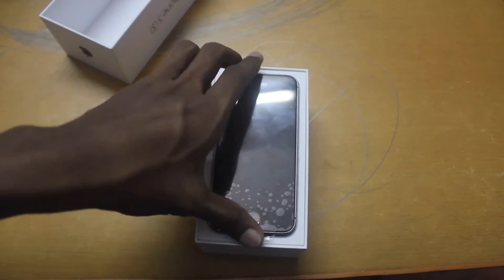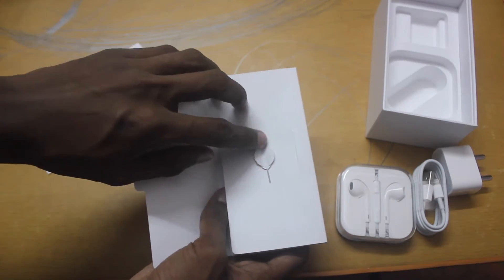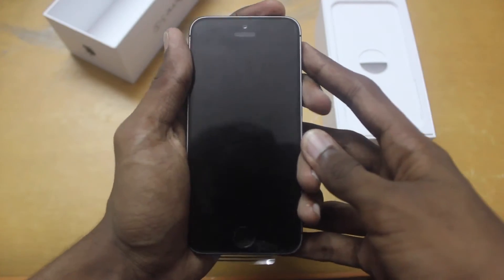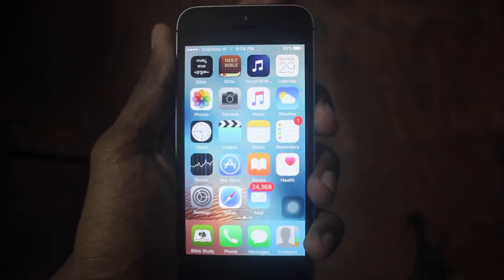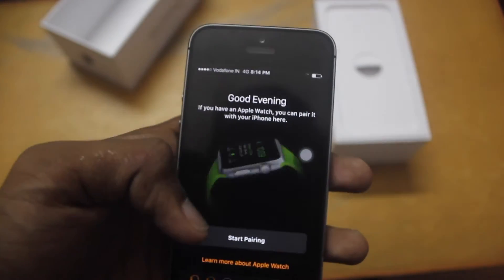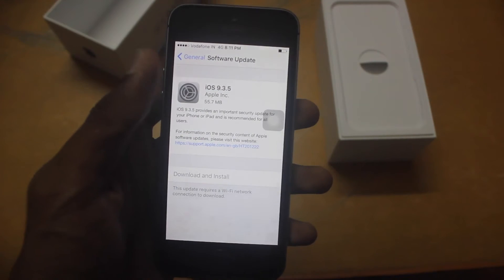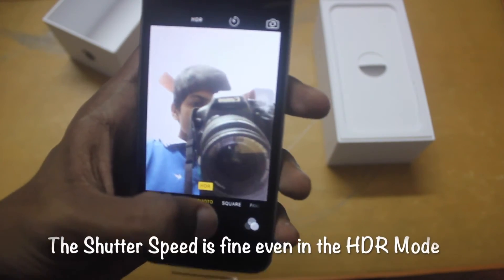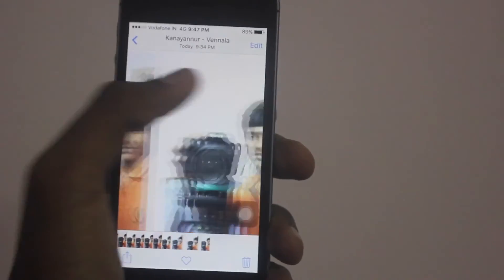Apple iPhone 5s Latest (iOS 11.3 Updatable) Unboxing & Quick Review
The iPhone 5s Unboxing and iPhone 5s Review Together quickly!! The iPhone 5s has a lot of features for the average user. The iPhone 5s is ios 11compatible.
JESUS CHRIST LOVES YOU.
JESUS CHRIST LOVES YOU SO
MUCH THAT HE GAVE HIS LIFE FOR YOU.
JESUS CHRIST IS THE ONLY ONE TRUE GOD.
JESUS CHRIST DIED FOR YOU
ON THE CROSS AND ROSE AGAIN THE THIRD DAY .
JESUS CHRIST IS ALIVE AND JESUS CHRIST LIVES FOR EVERMORE.
GOD THE FATHER,JESUS CHRIST THE SON AND THE HOLY SPIRIT ARE ONE,BUT ARE THREE PERSONS.
THE HOLY BIBLE IS FULLY TRUE
BELIEVE IN JESUS CHRIST.
JESUS-LOVES-U.WEEBLY.COM.

TWITTER.COM/JOHAN_MANOJ
VIMEO.COM/JOHANMANOJ
YOUTUBE.COM/JOHANMANOJ
JESUS-IS-CHRIST.BLOGSPOT.IN
JOHANMANOJ.BLOGSPOT.IN
iPhone 5s new
iPhone 5s india
iphone 5s ios 11
iphone 5s unboxing and review
iPhone 5s unboxing
iPhone 5s review
iphone 5s latest update 11.2.2